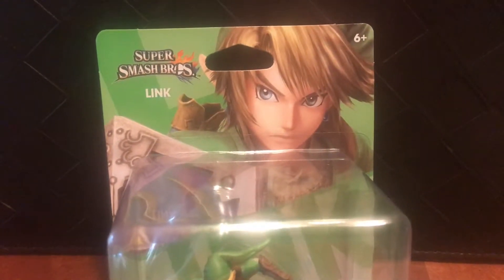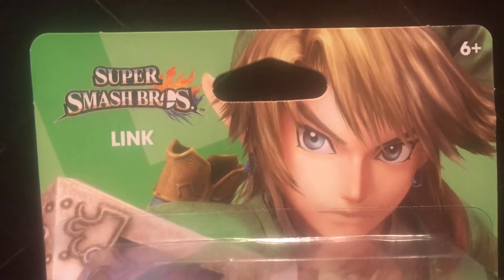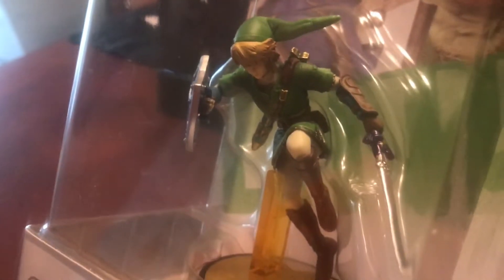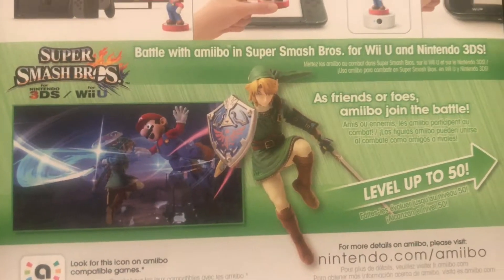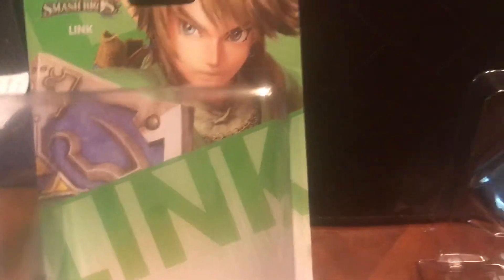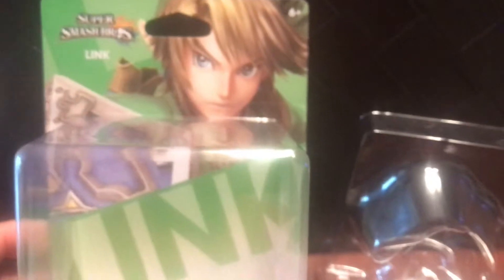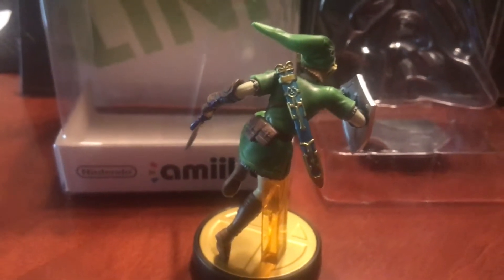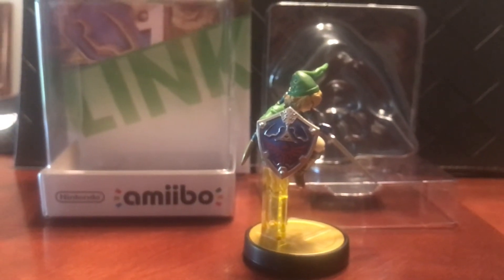Link amiibo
the collection is growing.